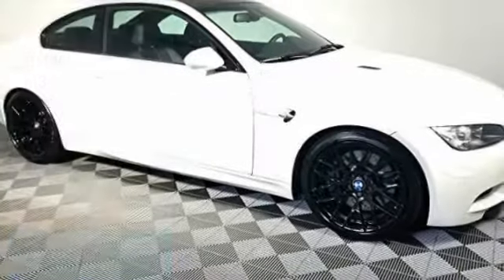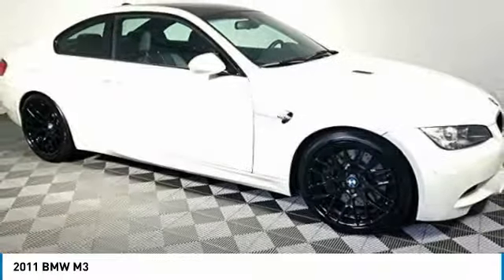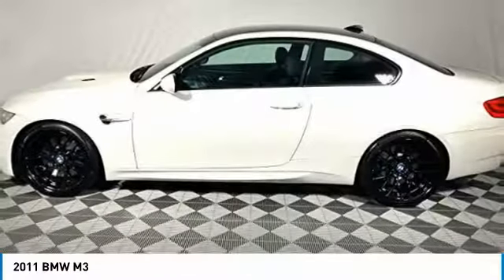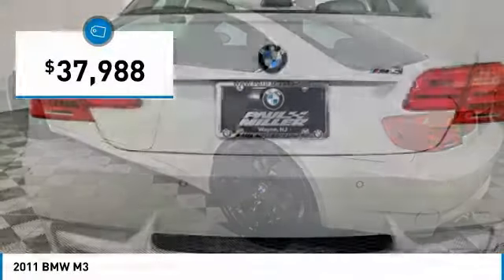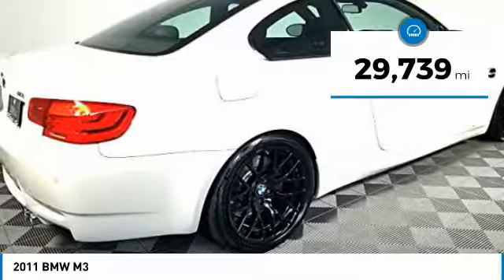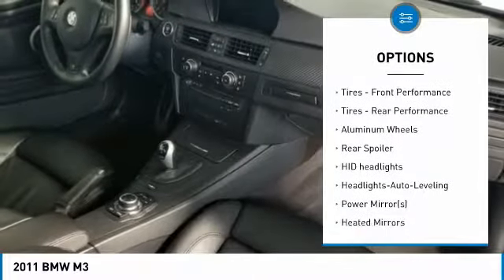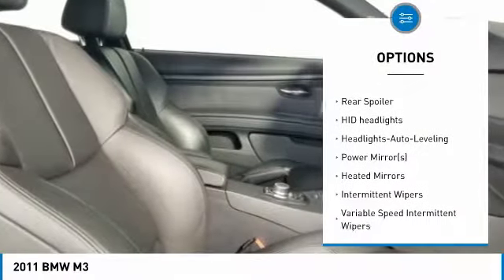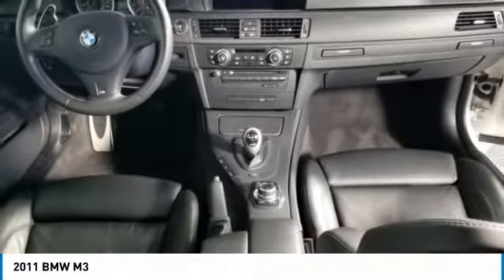2011 BMW M3 15808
2011 BMW M3 Wayne, NJ
Stock# 15808

LEATHER, MP3 Player, NO ACCIDENTS on CARFAX, 13 SERVICE RECORDS FOUND ON CARFAX, KEYLESS ENTRY, HID HEADLIGHTS, ALLOY WHEELS.